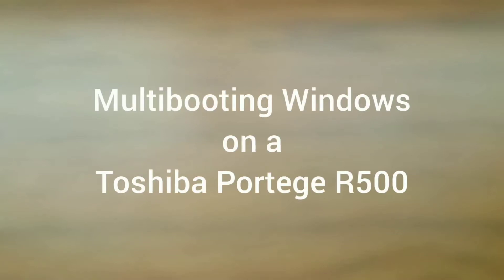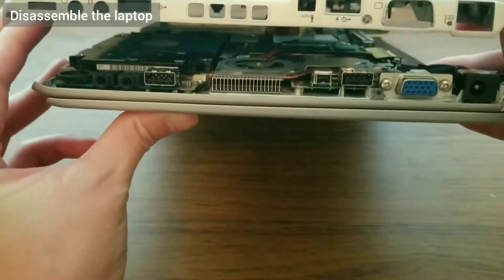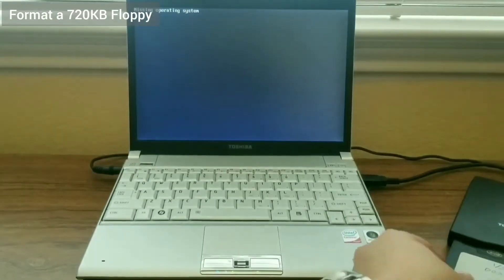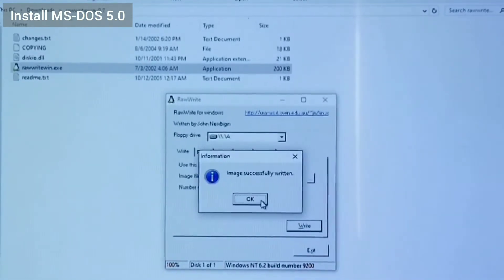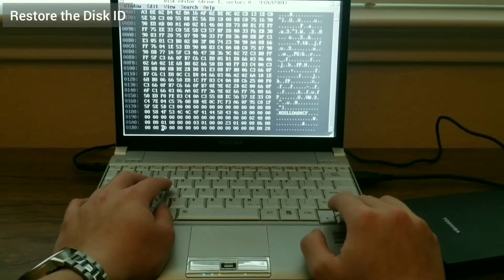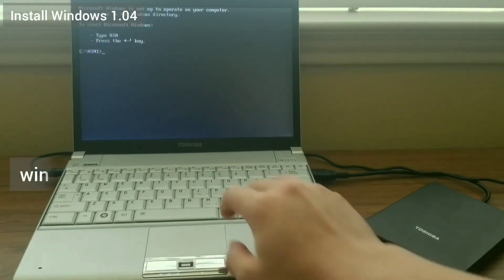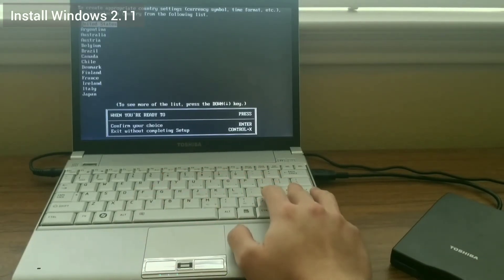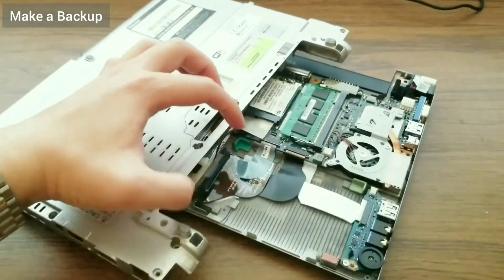Multibooting Windows 1-10: Part 2 - MS-DOS 5.0, Windows 1.04, and 2.11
This is the second part of a series of videos on multibooting Windows 1-10 on a single laptop.  In this video, I will show how to disassemble the back case, install the SSD, set the Compatibility Mode for the hard drive, format a 720KB floppy, and install MS-DOS 5.0, Windows 1.04, and 2.11.  All the software I will be using, except for Windows, which require license keys, are free.

More reading on disk editing tools like PTS-DE (PTSDE), HxD, and DE
Getting Windows 1 to work with MS-DOS 6.22 (did not work for me)